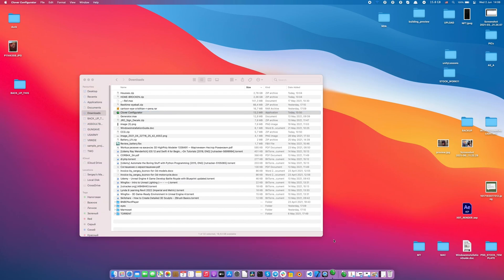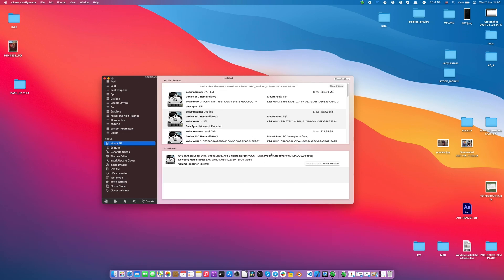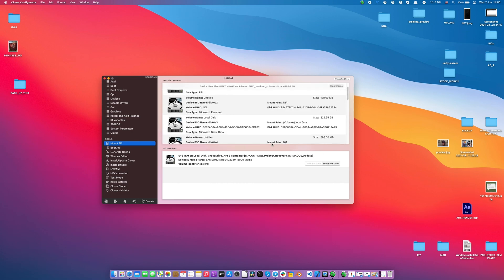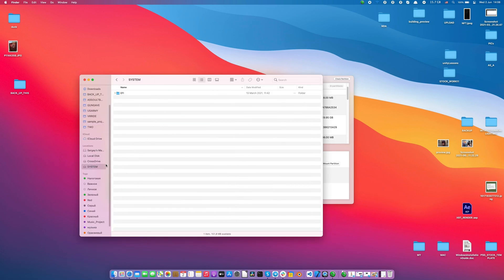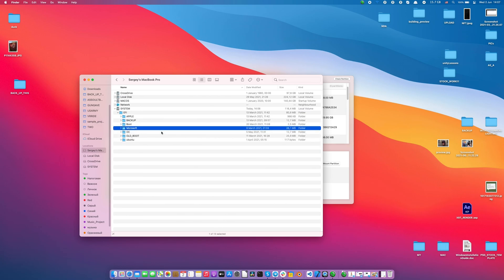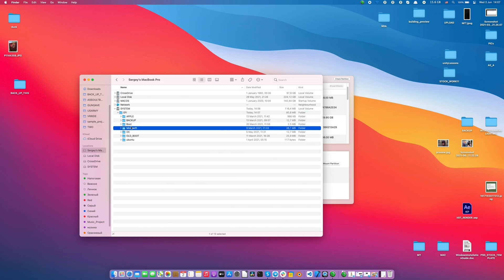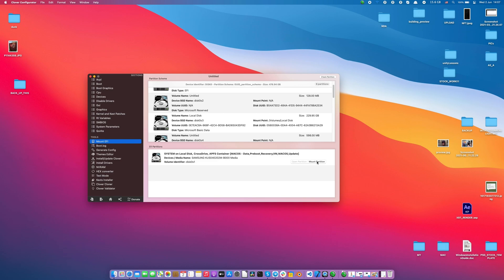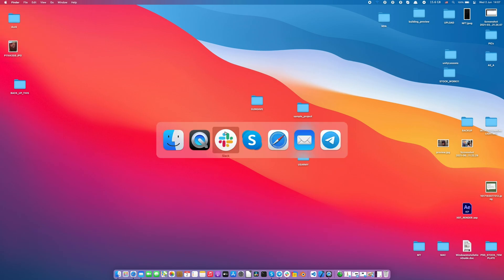How To Modify EFI on Mac OS and Windows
How To Modify/Remove/Delete/Update EFI on Mac OS and Windows

With purchase you will support me and help me continue to do work and experiments to make your life easier and happier, here the (you will receive all the necessary tools)